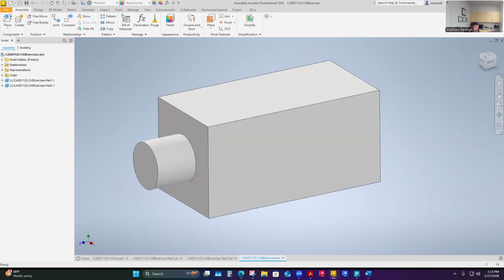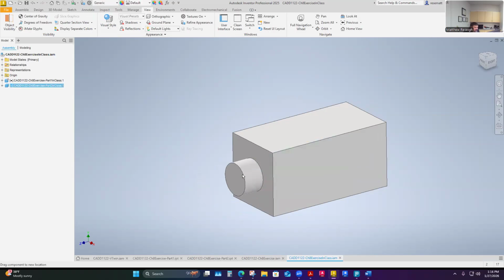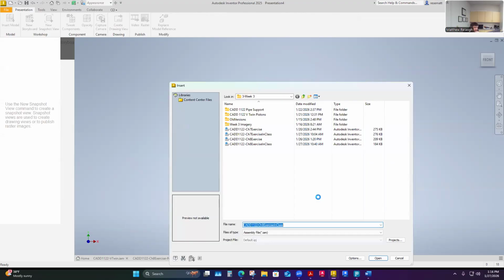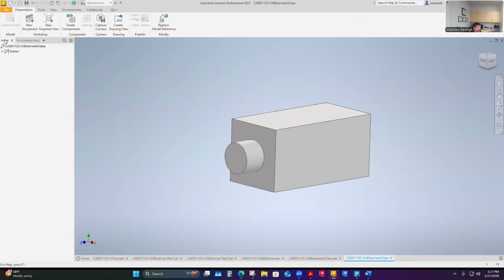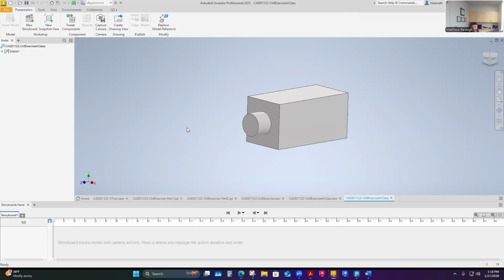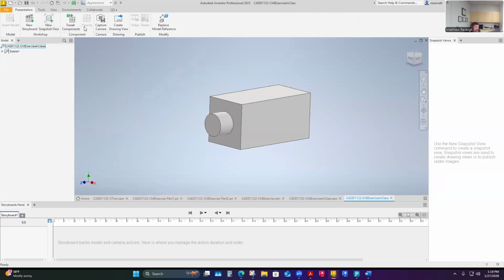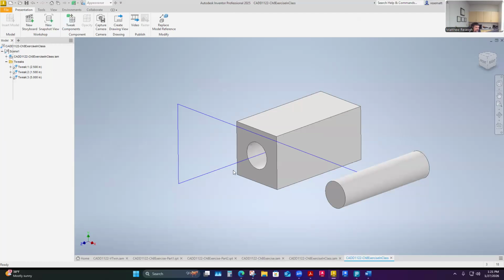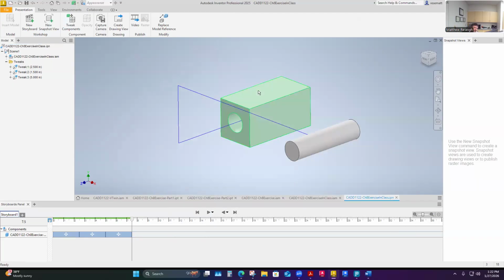CADD 1122 Ch 8 Exercise Part 2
Follow along to resolve some of the issues I was having with my .ipn (Presentation file) in Part 1.